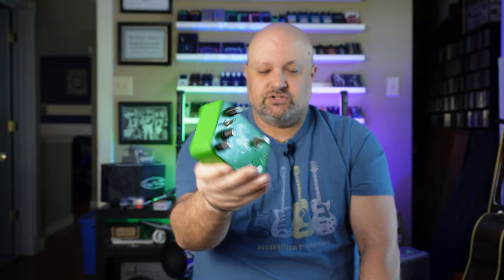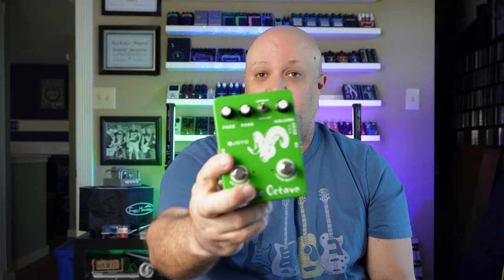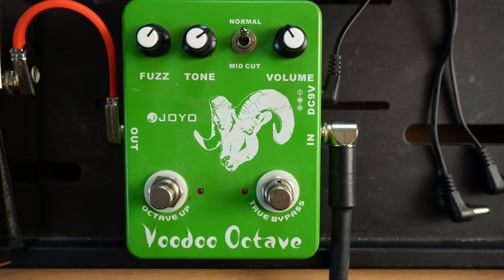Fix The Demo Ep. 3 | Joyo Voodoo Octave Fuzz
Gear Used In This Video:
Joyo Voodoo Octave Fuzz
Rode Wireless Go II
Sony ZV-E10 Mirrorless Camera